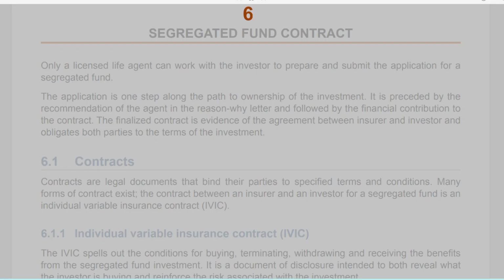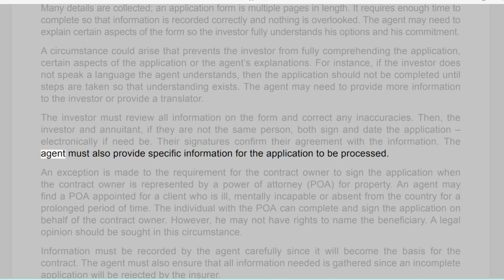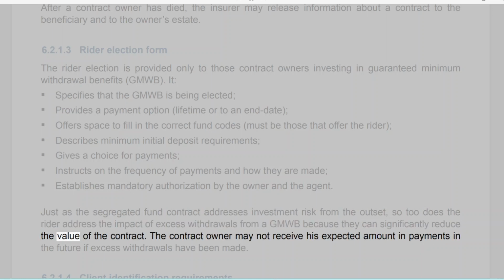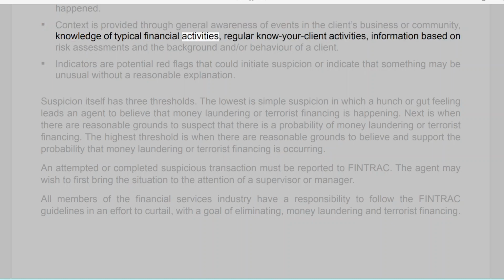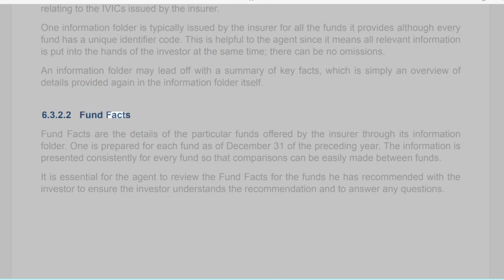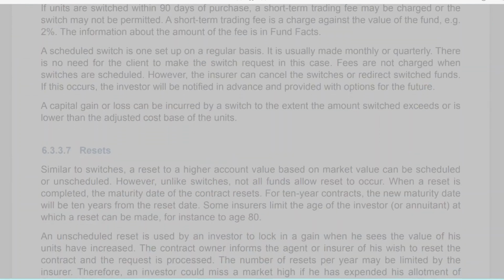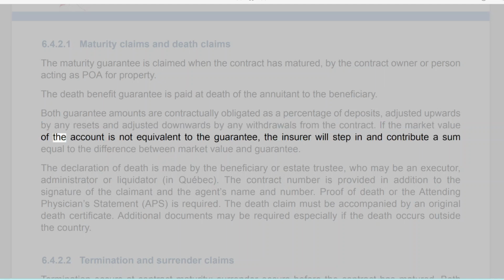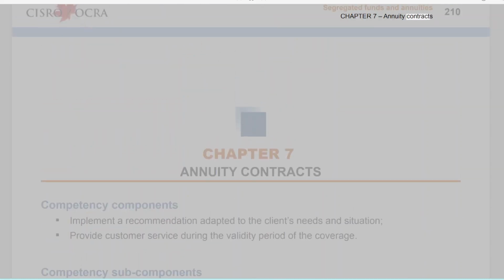Segregated funds and annuities Chapter 6 – Segregated fund contract Male Voice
8th Edition, 2021
Revised by
Susan Yates, Hons. B.E.S.
Project management
Jérôme Gagnon
1st Edition and 2nd Edition, 2015
Written by
Consultation committee
Minoo Kotwal, Robert N. Ransom, Rocco Vetere and Jason R. Watt CD CLU RHU
Project management
Sandra Ciccocioppo, Jérôme Gagnon and Geneviève Vigneault
French adaptation
Normand Larivière
French adaptation committee
Marc Boudreau, Sylvie Couture and François Nadeau
microreproduction, photocopying, recording or any information storage or retrieval systems, without permission in writing
from a duly authorized representative of the Autorité des marchés financiers.
Despite the preceding paragraph, an authorized course provider may use copyright material as permitted under
a licence agreement entered into with the Autorité des marchés financiers.
Segregated funds and annuities
FOREWORD
targeted in the segregated funds and annuities module of the LLQP Curriculum: Recommend
segregated funds, individual annuities and group pension plans adapted to the client’s needs and
situation.
The first page of every chapter outlines the Curriculum module competency components
and sub-components that will be covered. Highlighting which of the evaluation objectives are
addressed in each of the manual’s chapters serves to identify the contents that are essential to
attain these objectives.
sub-components in order to contextualize and assimilate them as they read each chapter. This will
help develop an understanding of the nature and scope of the evaluated competency. Candidates
must have fully understood the knowledge, strategies and skills covered in each chapter in order
to successfully pass the corresponding module of the LLQP licensing exam.